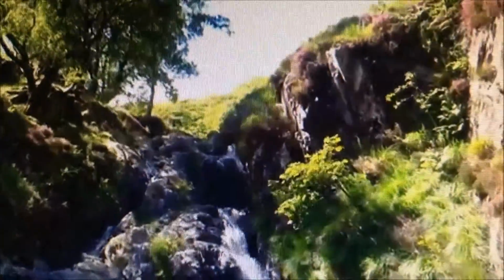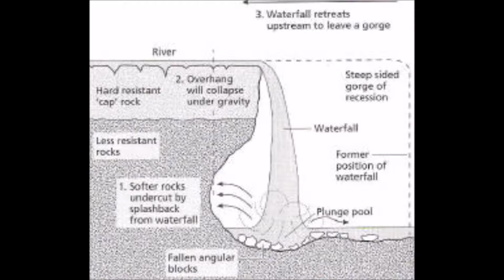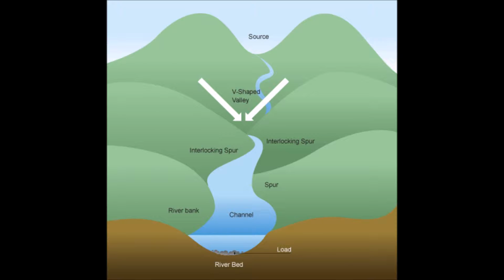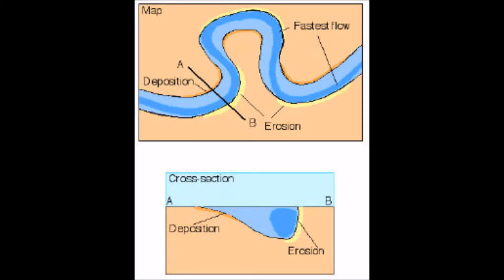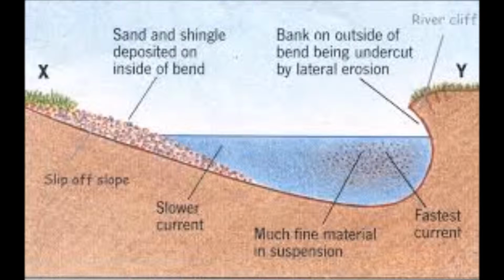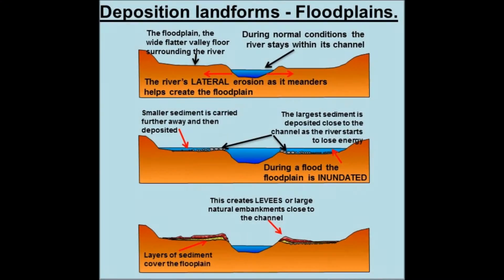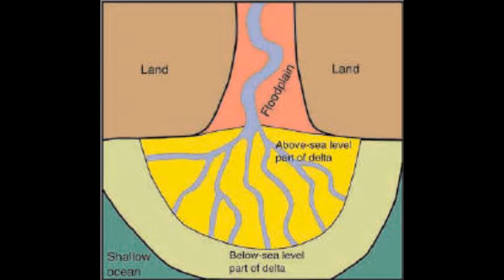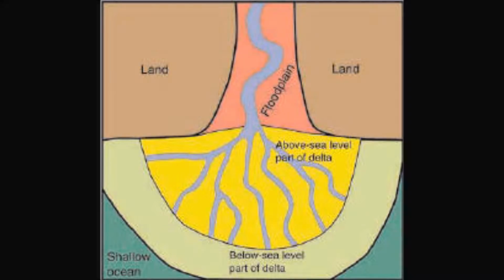geo project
rivers